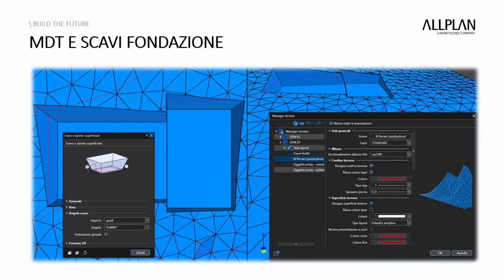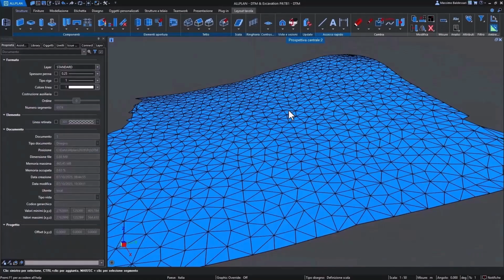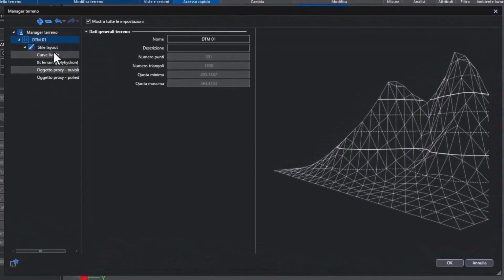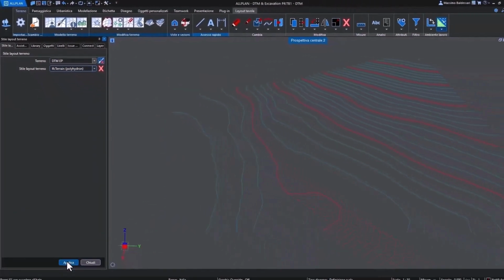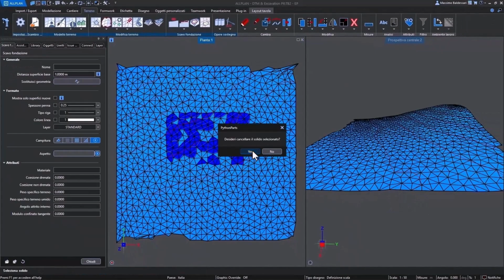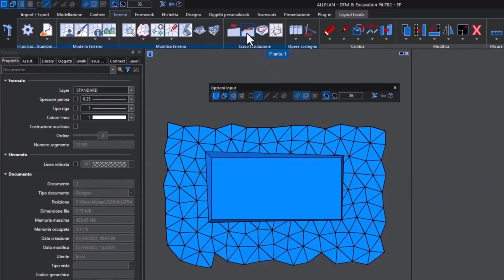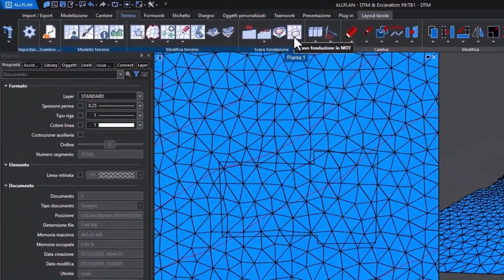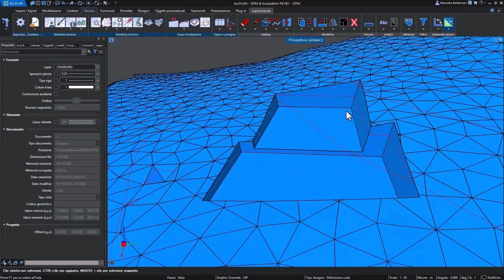D31 DTM and excavation pits